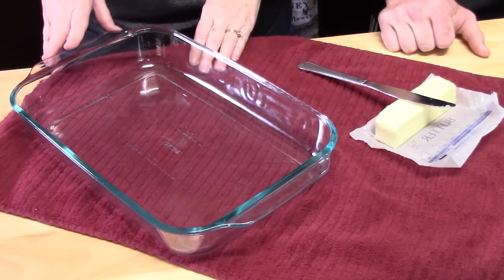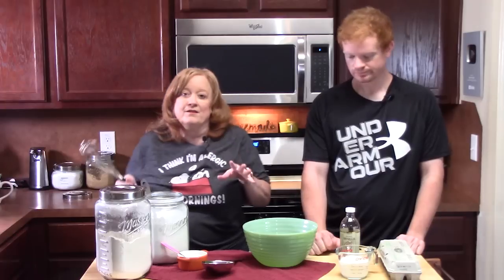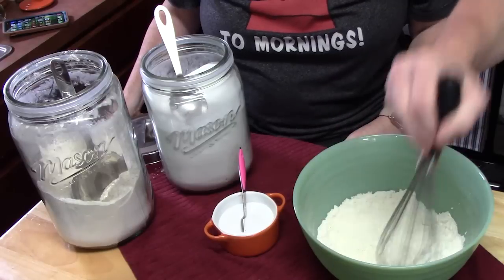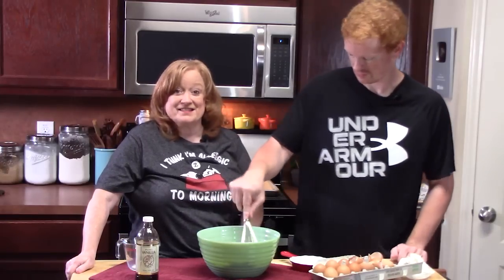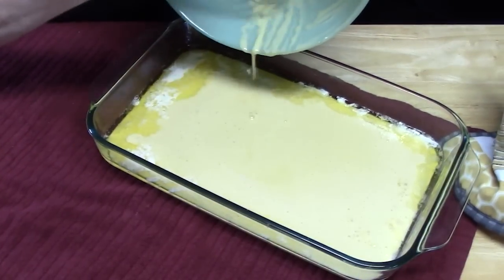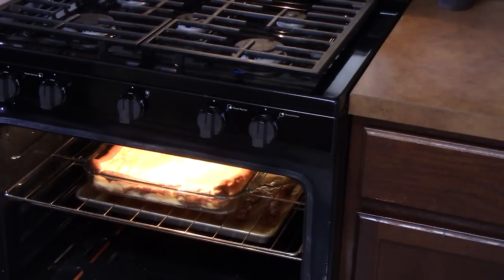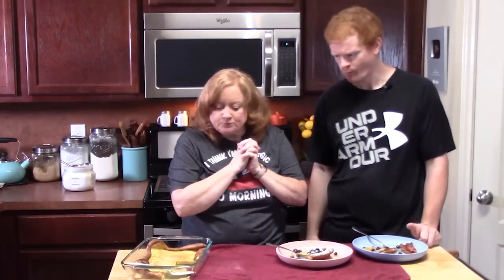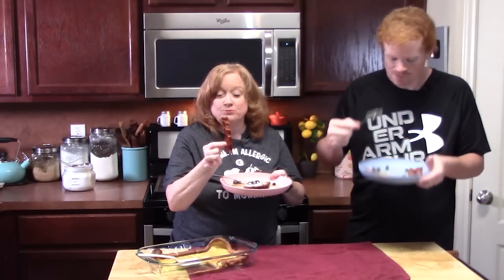DUTCH BABY, GERMAN PANCAKE or Pancake with Many Names, it's delicious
Write to me at:
Catherine’s Plates
22720 Morton Ranch Road, Suite 160, Box 340